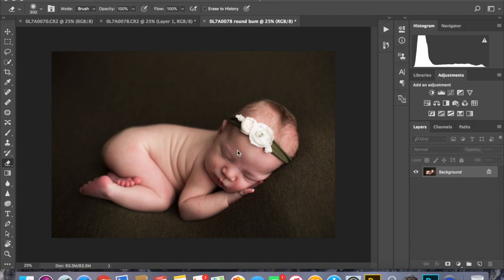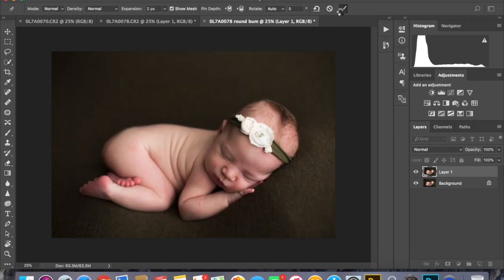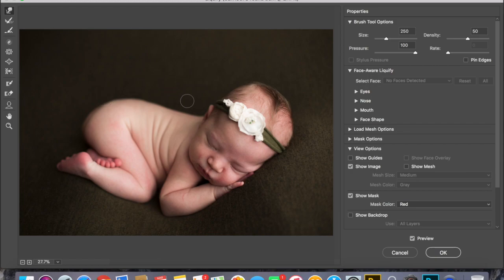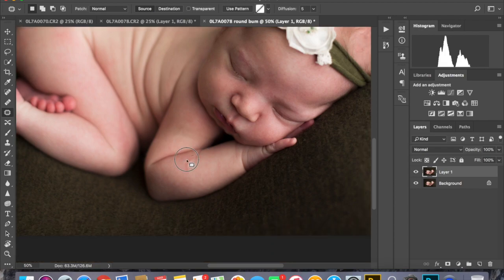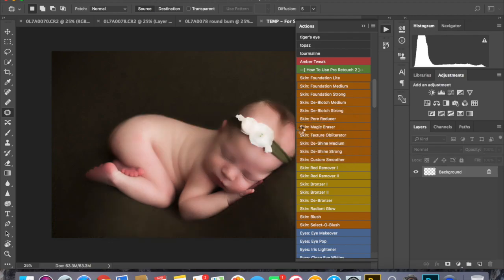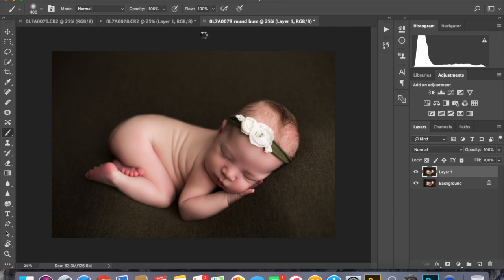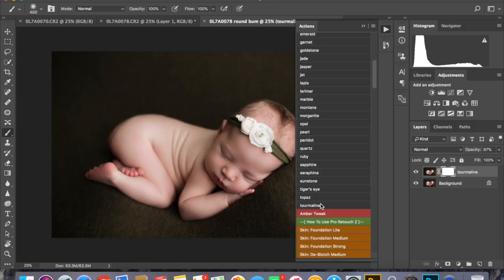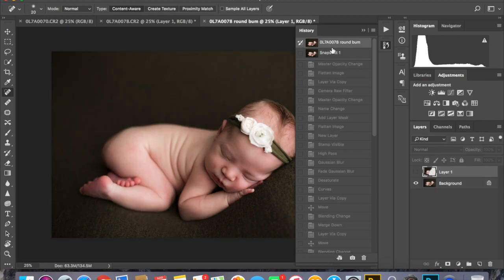The perfect Bum up “tushy up” pose Edit and Puppet Warp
Learn to edit the bum up “ tushy up “ pose to make it perfectly round. How to fix a bum up pose and make it nice in photoshop with Puppet warp and liquify tool. Learn how to use the puppet warp tool to fix a newborn pose.